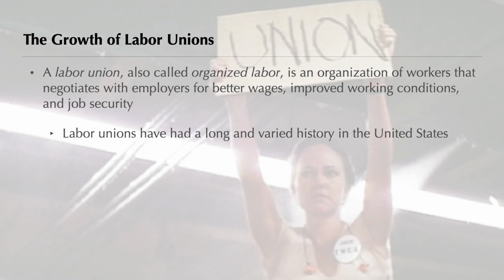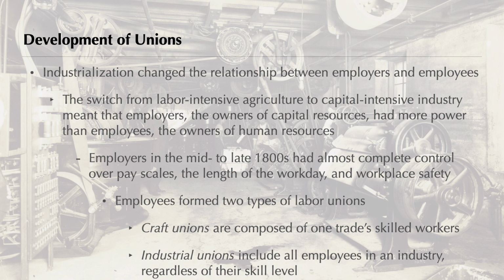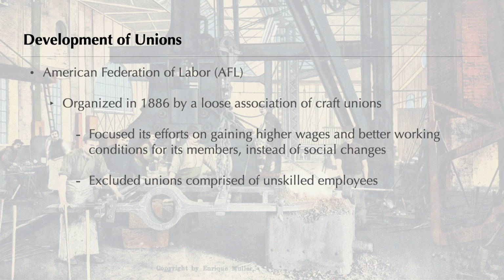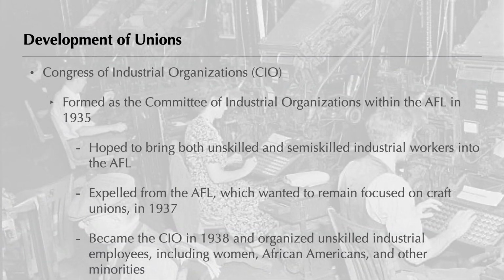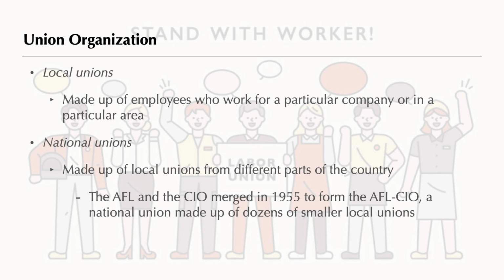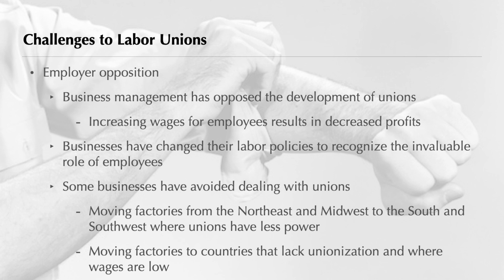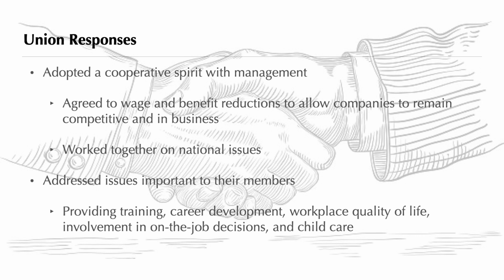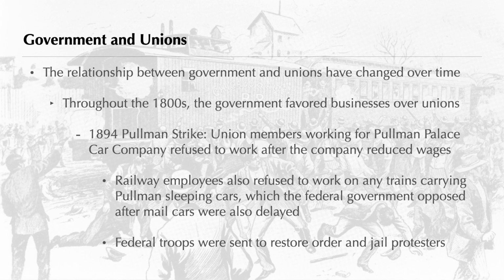Economics ✮ Lesson 10, Part 2 ✮ The Growth of Labor Unions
● E - 4.1.1 - Earning Income – conduct research regarding potential income and employee benefit packages, non-income factors that may influence career choice, benefits and costs of obtaining the necessary education or technical skills, taxes a person is likely to pay, and other possible sources of income.